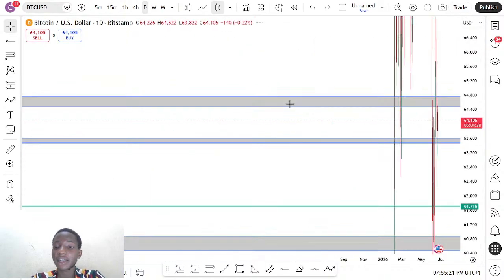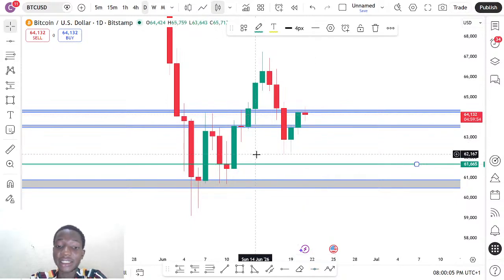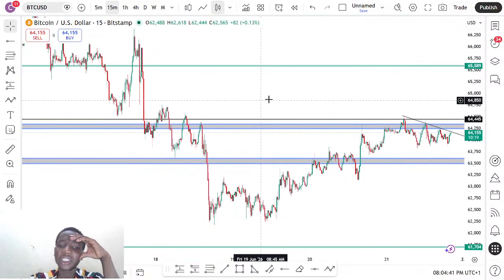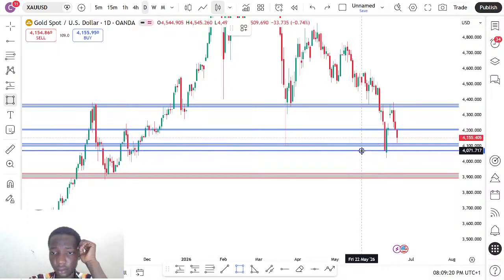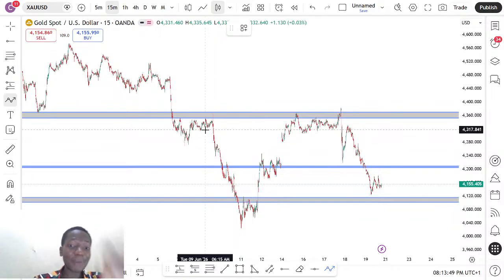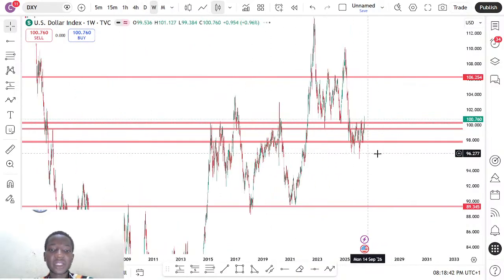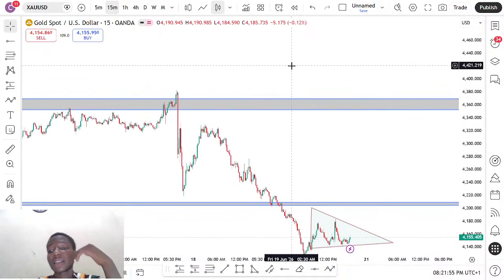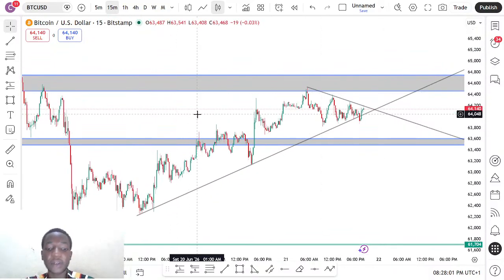🚨 BTCUSD AND XAUUSD LIVE | Bitcoin And Xauusd Market Analysis & Trade Setup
Join me live as I analyze BTCUSD (Bitcoin) using price action, market structure, support/resistance, and high-probability setups.